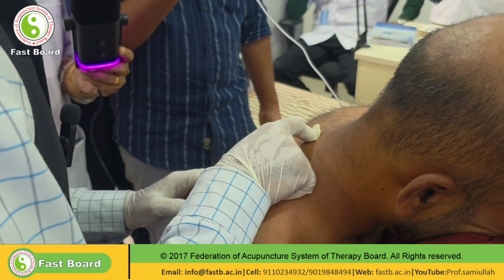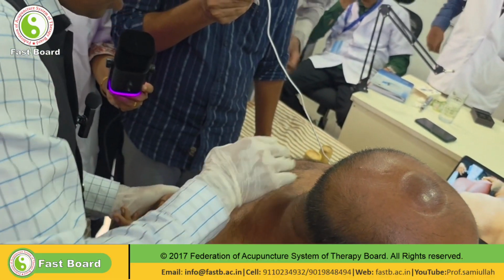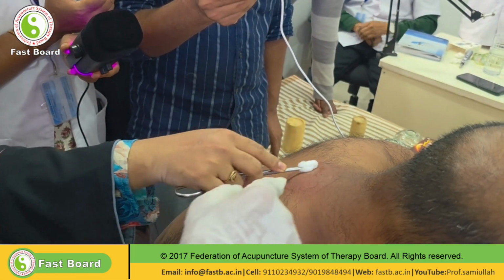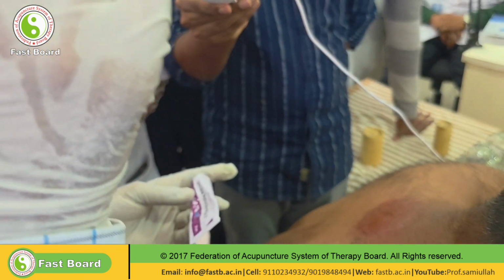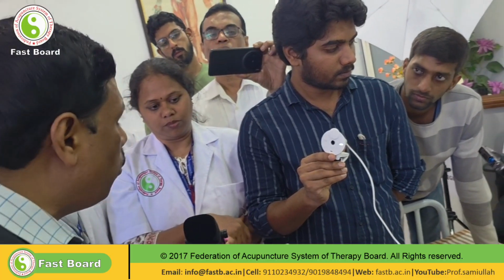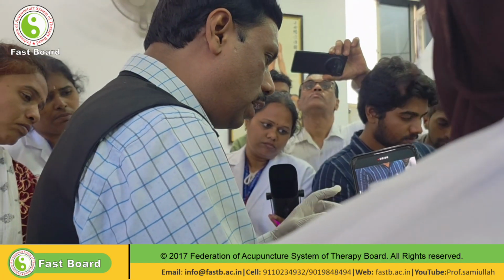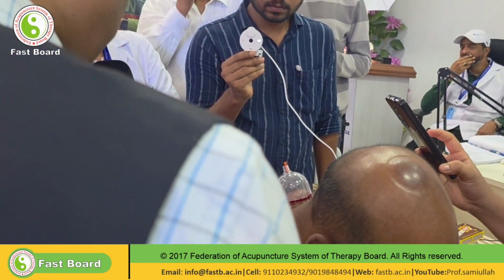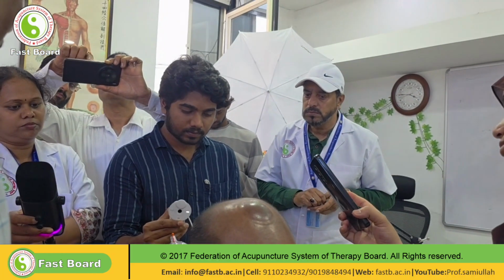HIJAMA PRACTICAL ON KAHIL (AWWAL SUNNAH POINT)(Awwal Sunnah Point) | Step-by-Step Demonstration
Experience a detailed Hijama (Cupping Therapy) practical session on the Kahil (Awwal Sunnah point) — one of the most recommended points by the Prophet ﷺ.
In this video, we demonstrate the step-by-step procedure, discuss precautions, and explain the therapeutic and prophetic benefits of cupping on this blessed point.

✨ What you’ll learn:

Correct location of Kahil (Awwal Sunnah point)

Step-by-step Hijama practical demonstration

Sunnah and scientific benefits of this point

Hygiene, safety, and post-care guidelines

📍Kahil Point – located between the shoulders, it helps relieve stress, boosts immunity, and improves blood circulation.